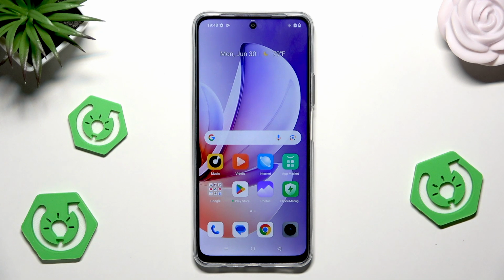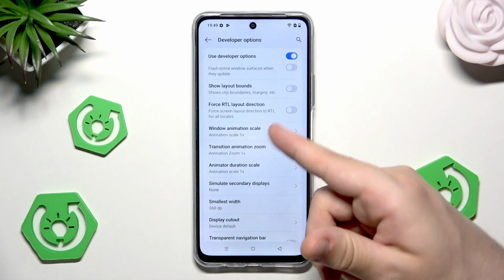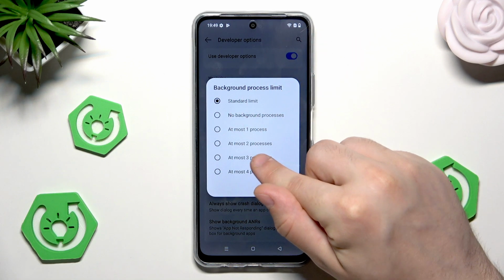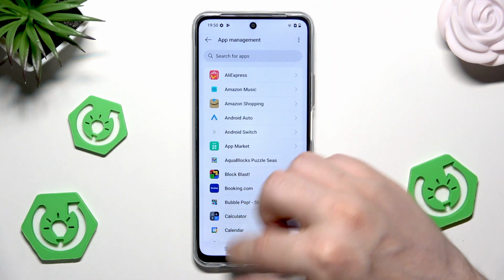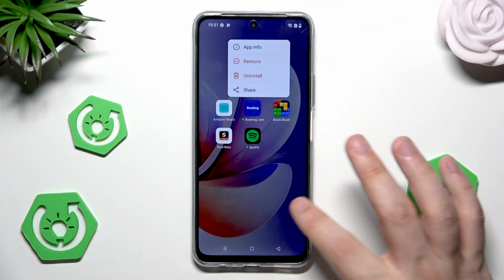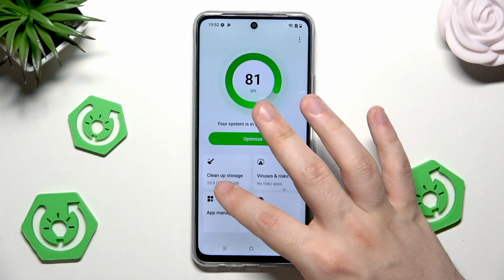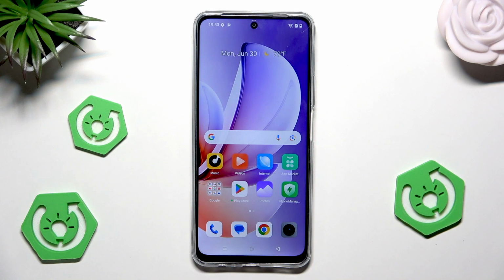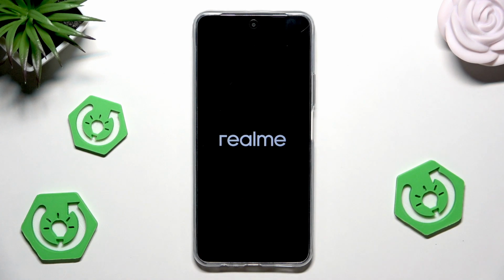REALME C71 Speed Up Tricks – Make Your Phone Faster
If your REALME C71 feels slow or laggy, this video will show you the best speed up tricks to make your phone run faster and smoother. Learn how to access hidden developer options, adjust animation settings, limit background processes, clear cache, uninstall unused apps, free up storage, and use built-in tools like Phone Manager. We also cover how to use third-party cleaning apps and why a weekly reboot can help keep your REALME C71 performing at its best. Follow these easy steps to boost your REALME C71 speed and enjoy a better user experience.

How to speed up REALME C71 using developer options?
How to clear cache and free up storage on REALME C71?
How to make REALME C71 run faster by limiting background apps?

0:00 Introduction
0:12 Accessing Developer Options
0:44 Adjusting Animation Scales
1:59 Limiting Background Processes
2:20 Closing Recent Apps
2:48 Uninstalling and Managing Apps
3:11 Freeing Up Storage Space
4:11 Using Phone Manager
5:18 Third-Party Cleaning Apps
5:59 Rebooting the Device
6:48 Final Tips